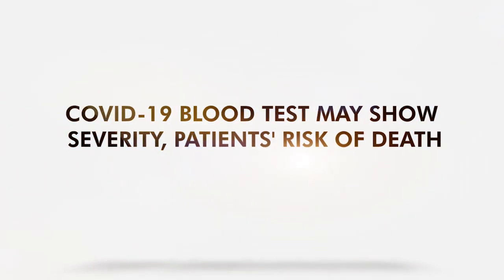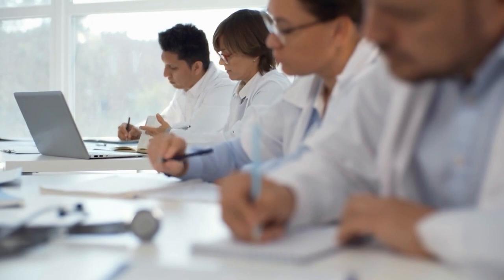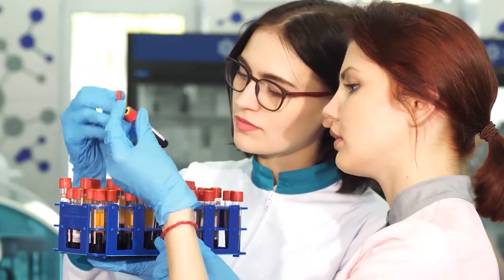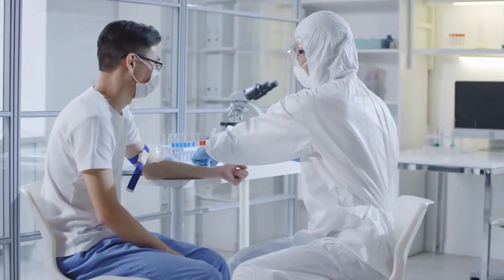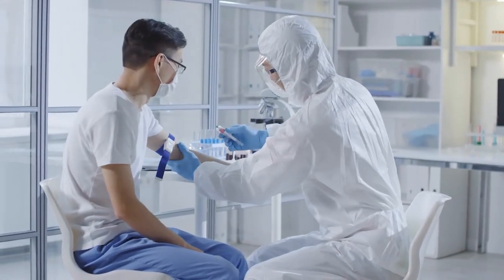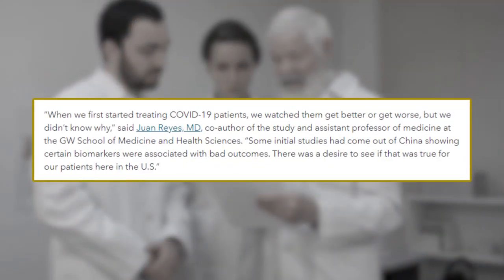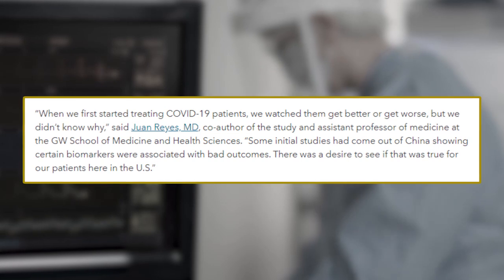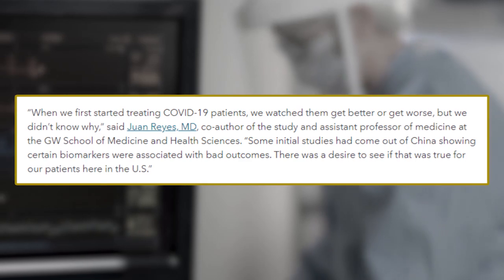COVID-19 Blood Test May Show Severity, Patients' Risk of Death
A new interpretation of blood tests for COVID-19 may reveal disease severity and risk of death.